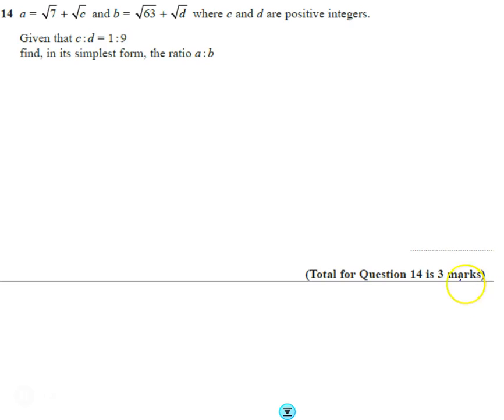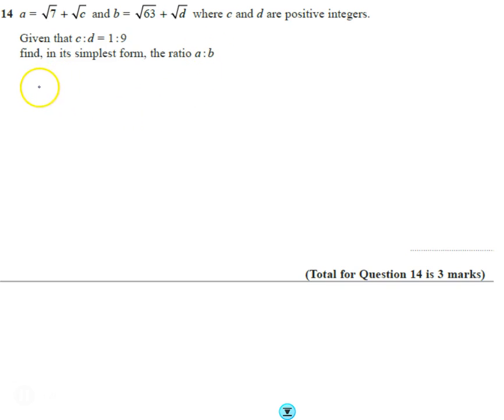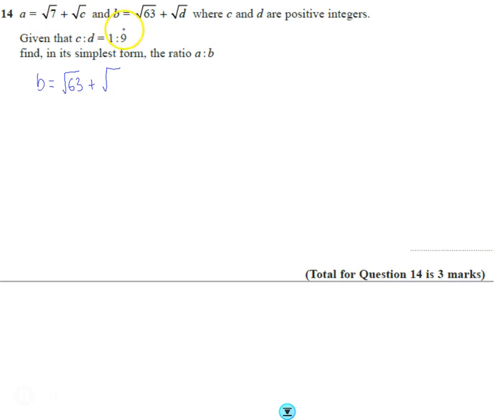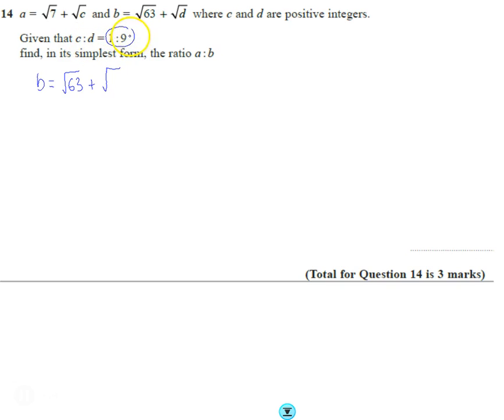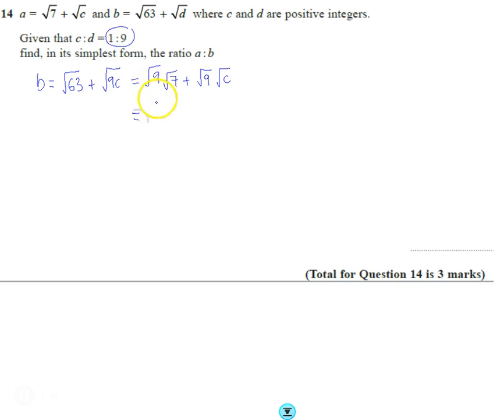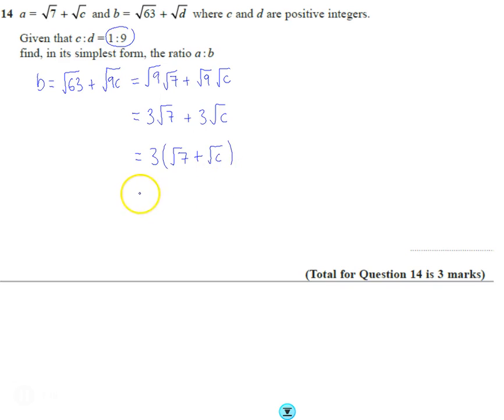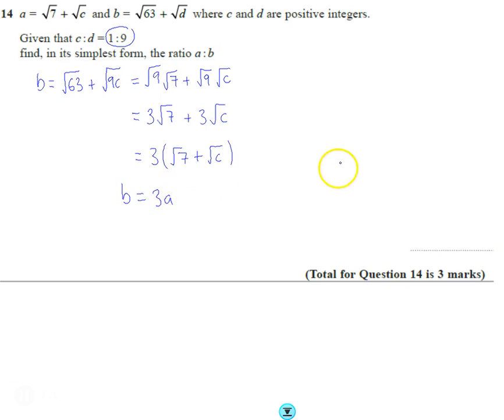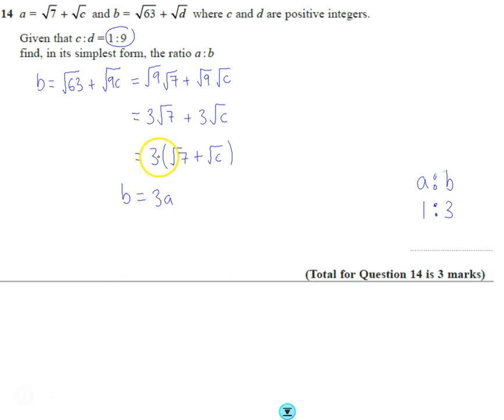Edexcel Mock 2 Paper 3H Q14 Surds Ratio